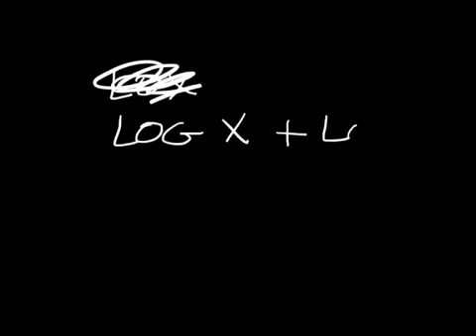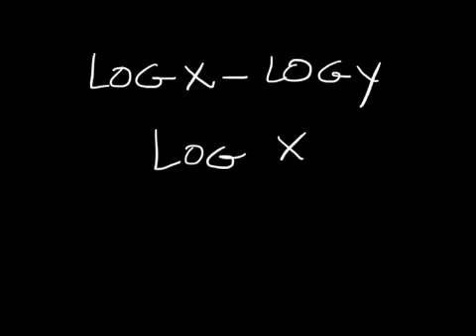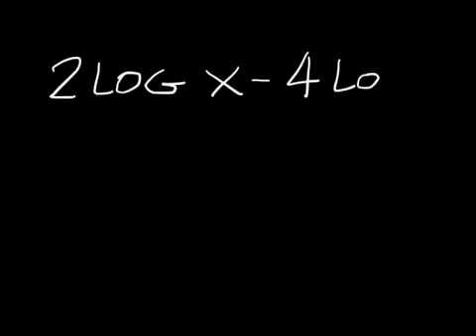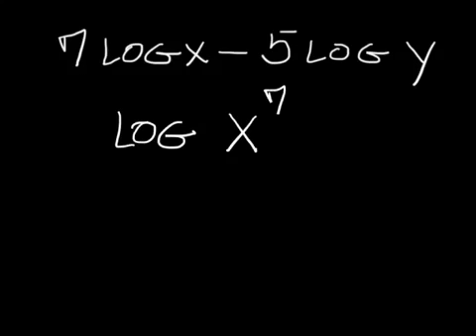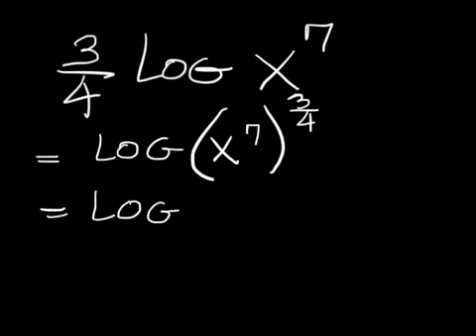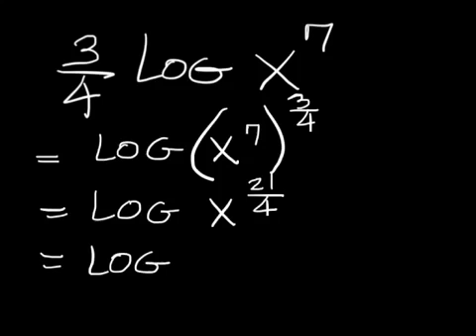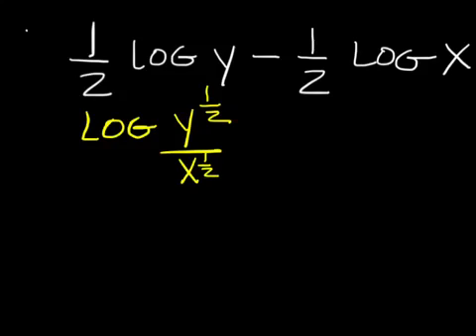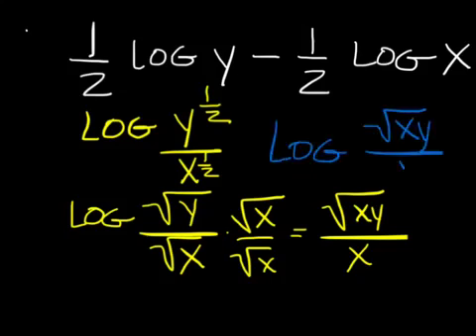12-20-12 4th Period Algebra 3 (Green High School)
Objective:
To expand and condense logarithmic expressions